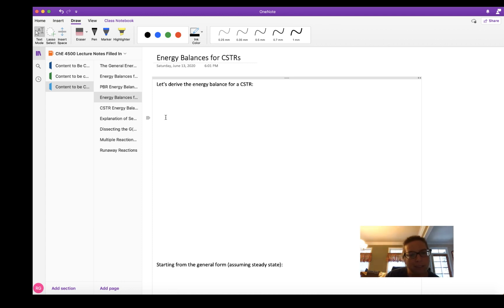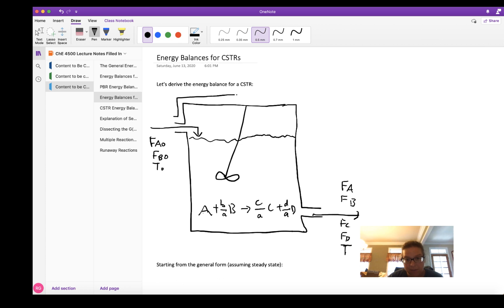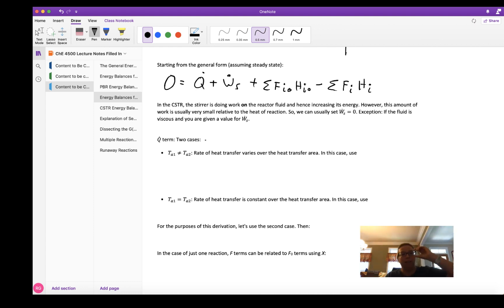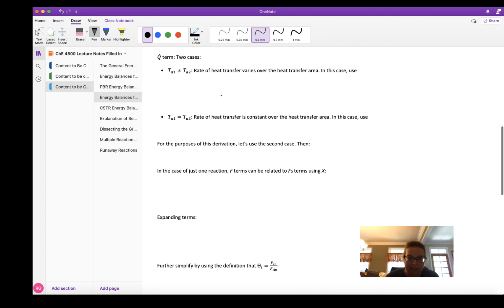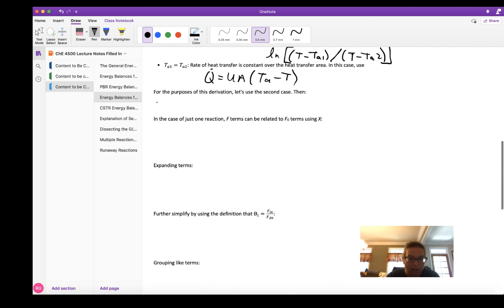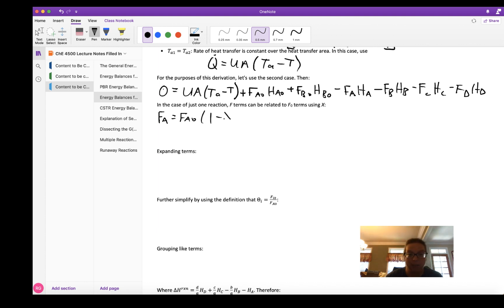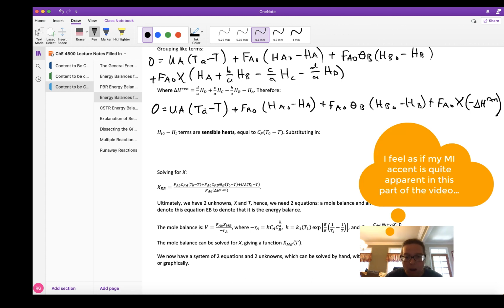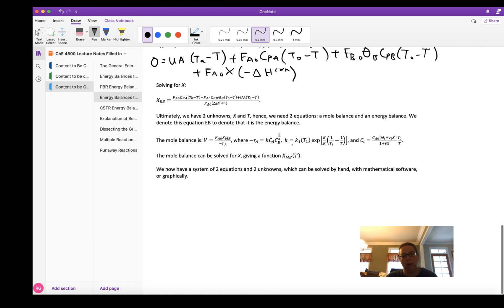33 CSTREnergyBalance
The general energy balance is applied to a CSTR in order to develop the CSTR energy balance.